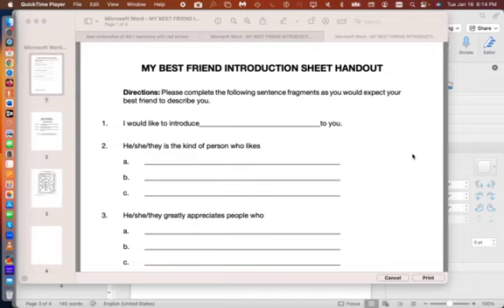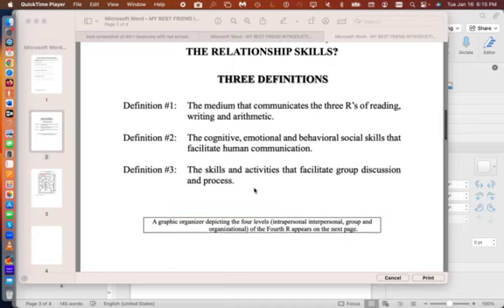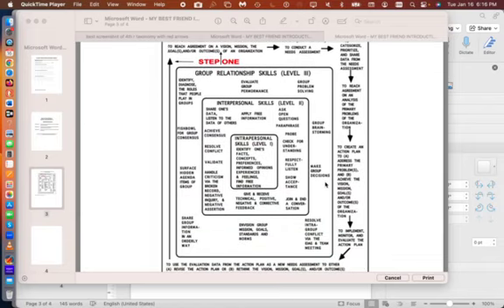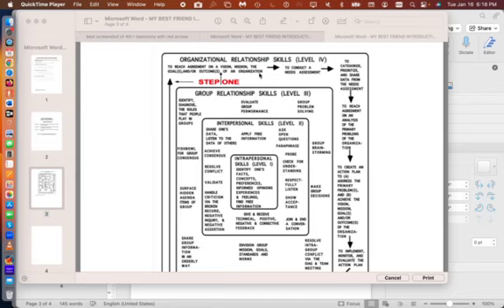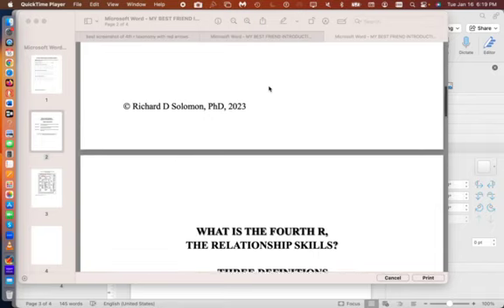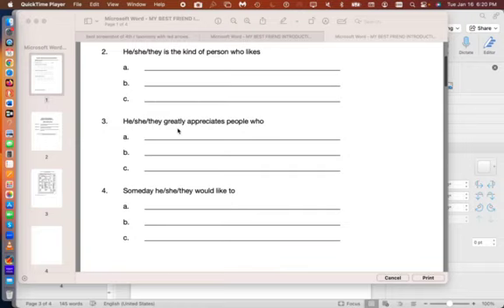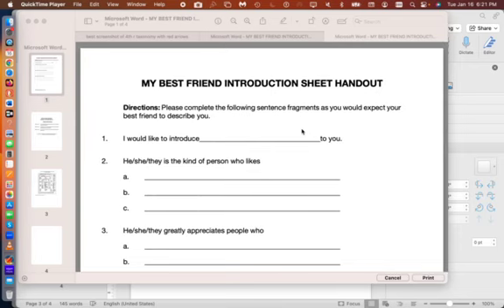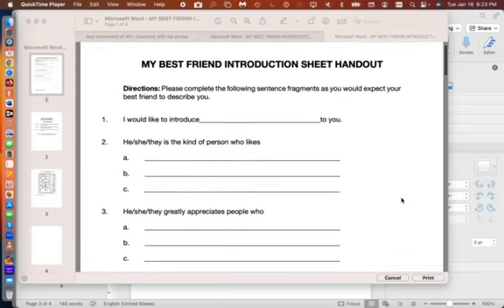Episode 34, "Enhancing Human Relationships with the Fourth R: My Best Friend Introduction Sheet."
In Episode 34, "Enhancing Human Relationships Through The Fourth R" Richard describes how to implement a low risk and highly engaging group building relationship activity called My Best Friend Introduction Sheet. With this activity, group members introduce themselves to individuals or to the members of the entire group as if their best friend might introduce them to the assembled participants.If you wish to share comments or questions about this episode, please record your thoughts and inquiries on this my Youtube channel, my X account or my Facebook . If you wish to obtain a copy of the handout, My Best Friend Introduction Sheet, you can take a screen shot of this handout on my Facebook page or send Richard an email at this address: .